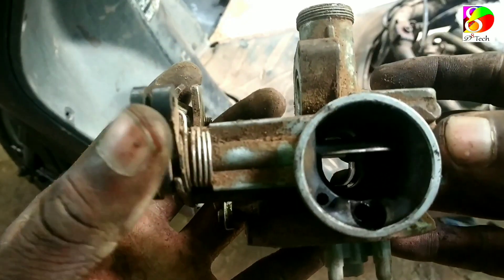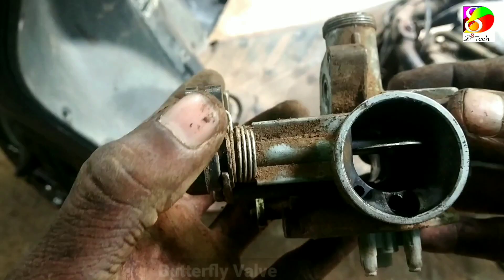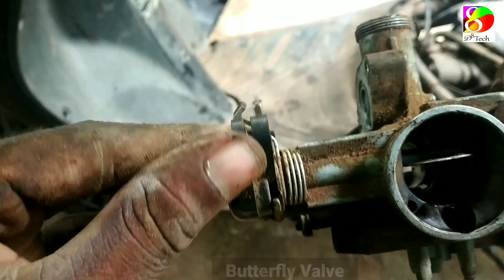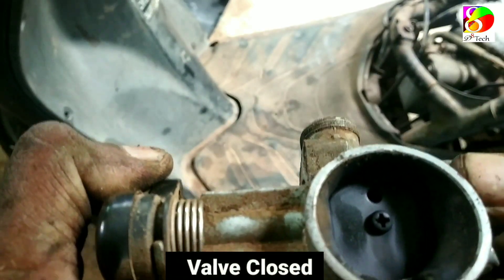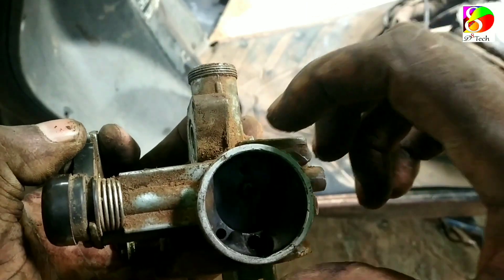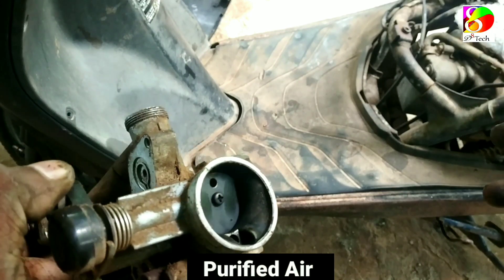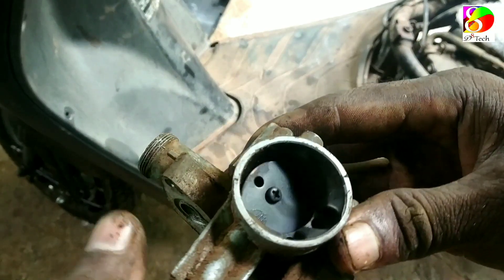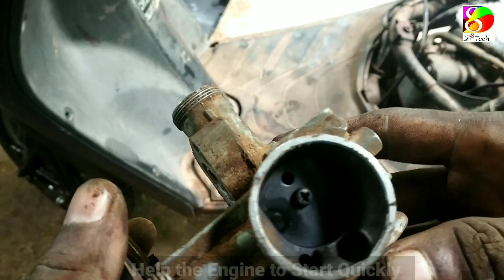WHAT IS CHOKE? | FUNCTION OF CHOKE? | CHOKE WORKING | CHOKE WORKING IN MOTORCYCLES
please watch it for further information about tyres.

|| ANTI-PIRACY WARNING ||
This content is Copyrighted to D8 Tech.